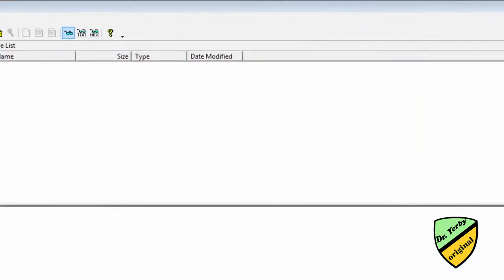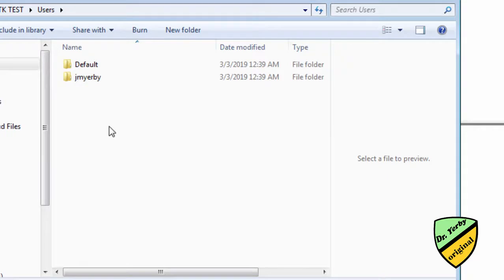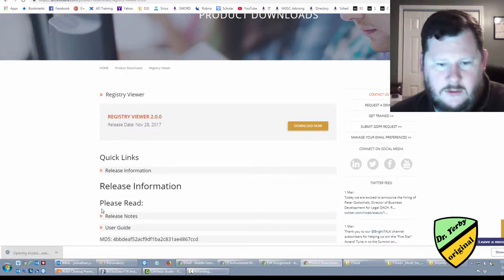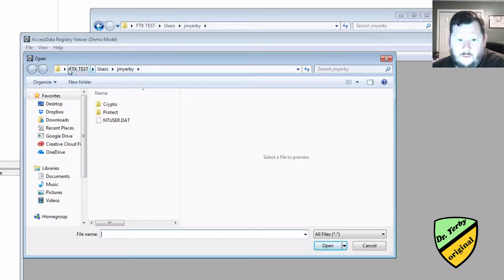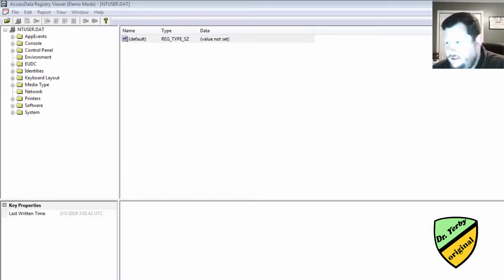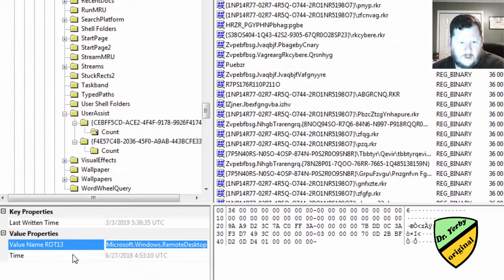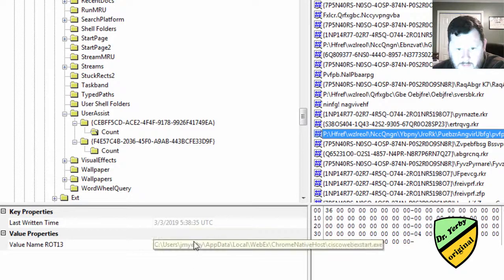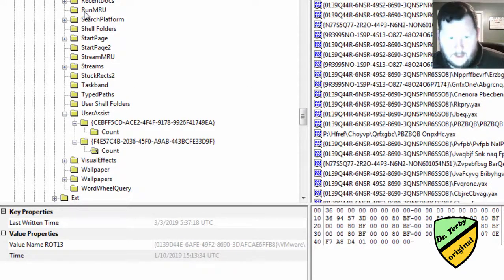Using FTK Imager to obtain NTUSER dat and then Registry Viewer for UserAssist registry key analysis